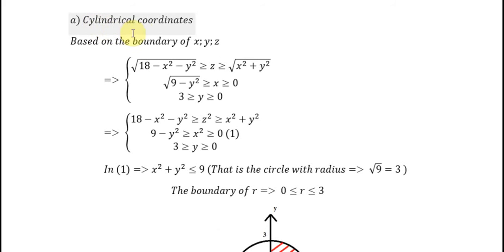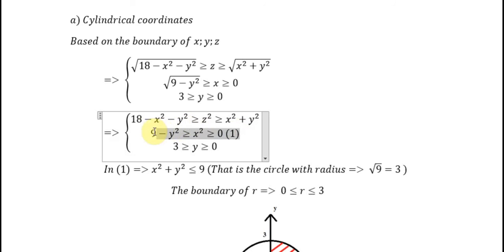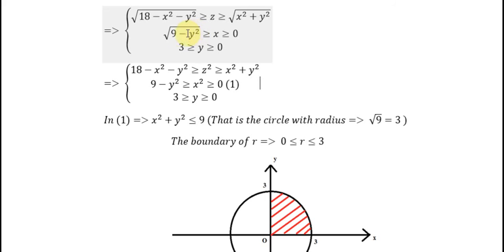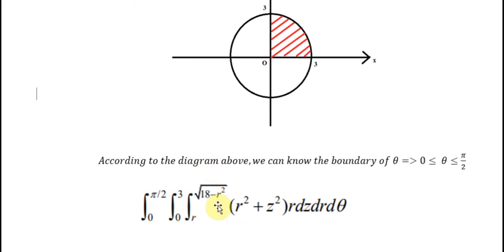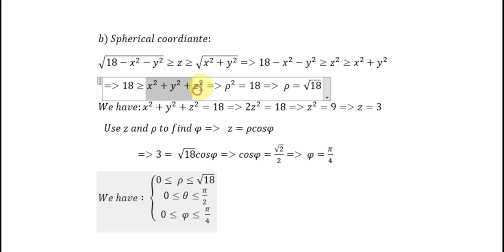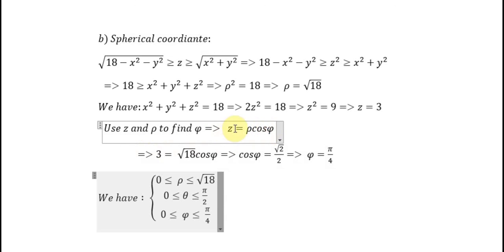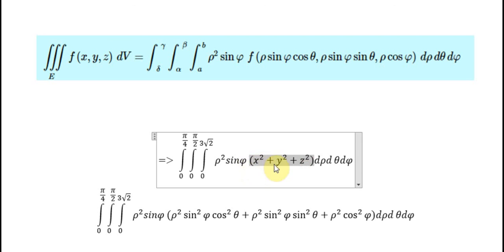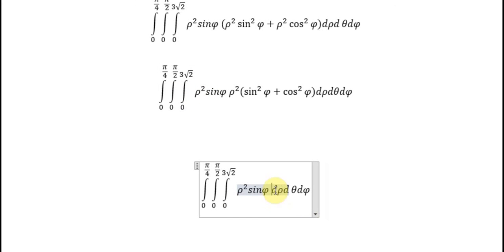Calculus Help: Cylindrical Coordinates and Spherical Coordinates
Here is the techniques how to use Cylindrical Coordinates and Spherical Coordinates